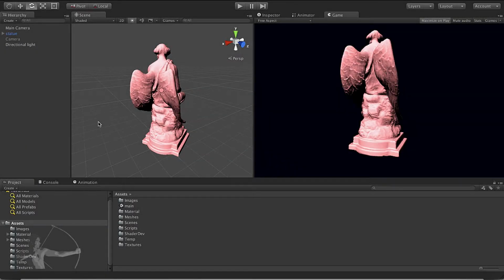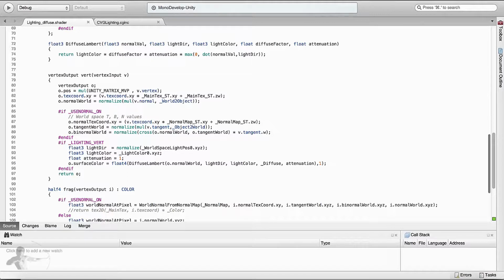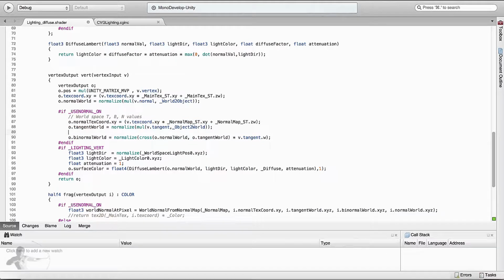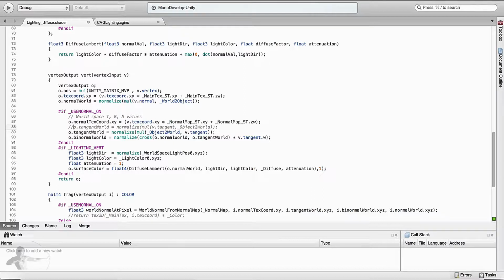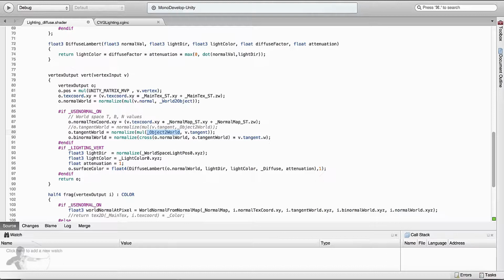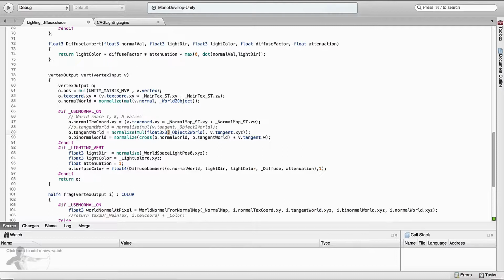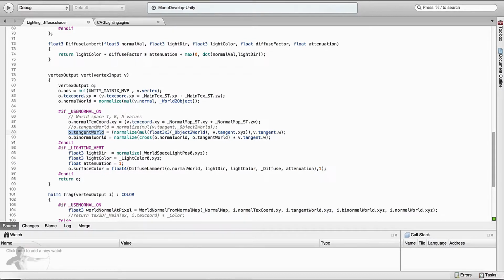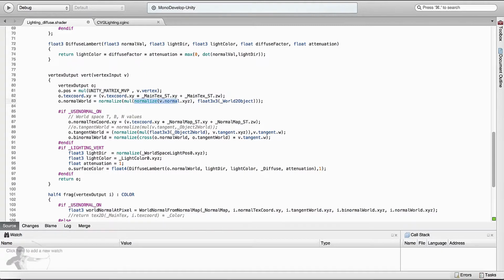41 - Diffuse Shader Fix